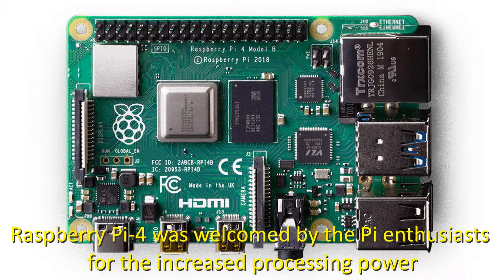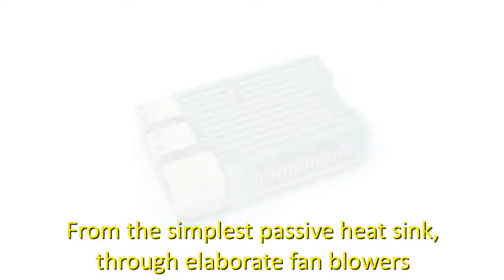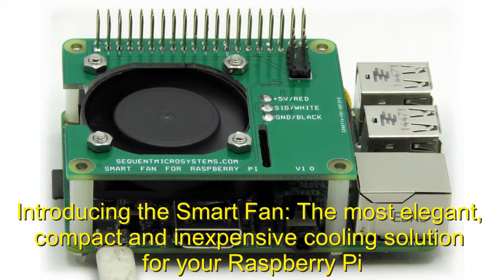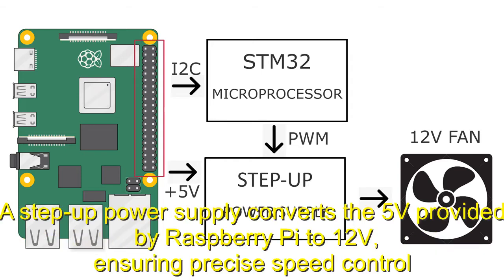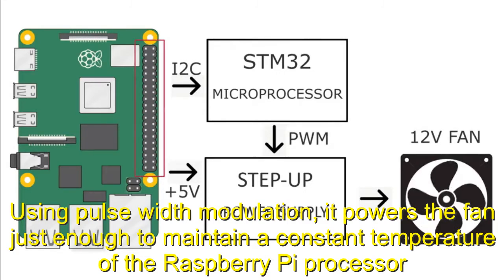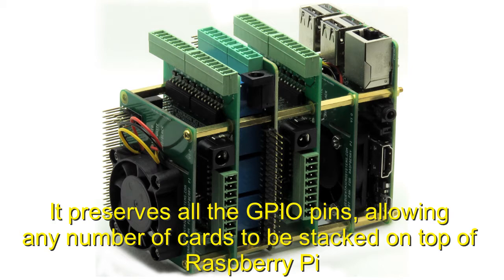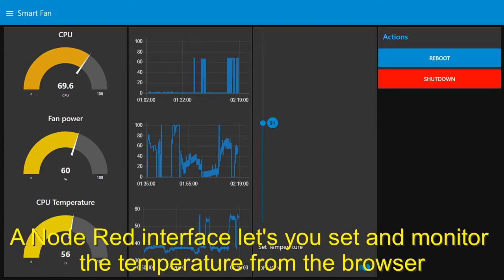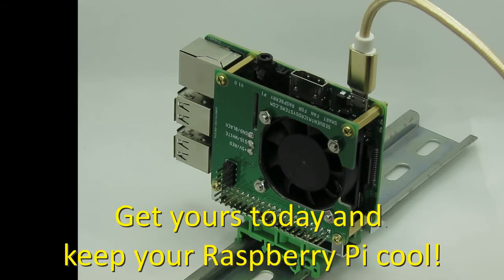Smart Fan for Raspberry Pi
The Smart Fan is the most elegant, compact and inexpensive cooling solution for your Raspberry Pi. It passes through all the GPIO pins allowing any number of add-on cards to be stacked on top of Raspberry Pi.
Its own tinny 32 bit processor receives commands from Raspberry Pi through the I2C interface.
A step-up power supply converts the 5 Volts provided by Raspberry Pi to 12 Volts, ensuring precise speed control. Using pulse width modulation, it powers the fan just enough to maintain a constant temperature of the Raspberry Pi processor.
Drawing less than 100 milliamps from the 5 Volt supply, the Smart Fan is whisper quiet. It preserves all the GPIO pins, allowing any number of cards to be stacked on top of Raspberry Pi.
If another add-on card has to dissipate power, a secondary Smart Fan can be added to the stack.
The Smart Fan comes with high quality brass mounting hardware - all you need to install it.
The optional DIN-Rail kit permits to install the Raspberry Pi on a DIN-Rail. Each kit has two DIN-Rail brackets and supports one Raspberry Pi and one Fan, or two additional add-on cards.